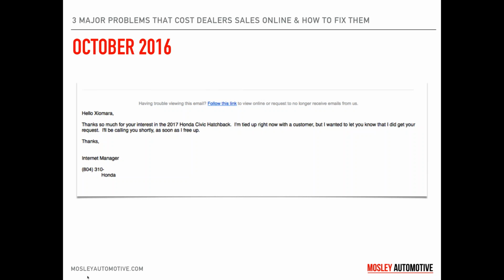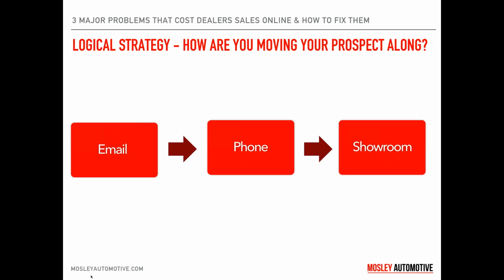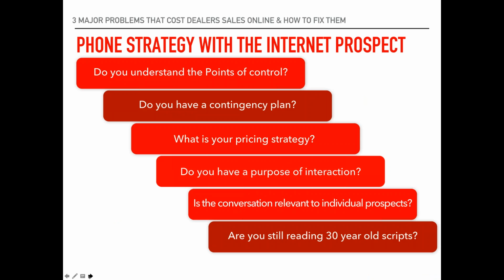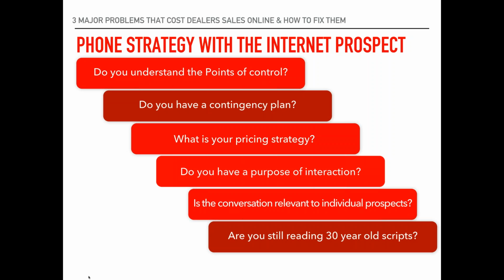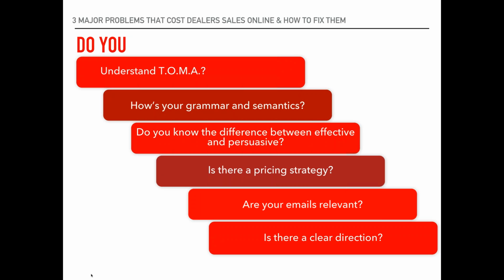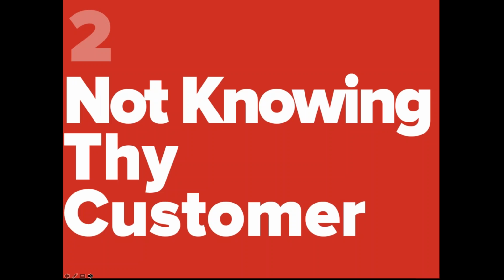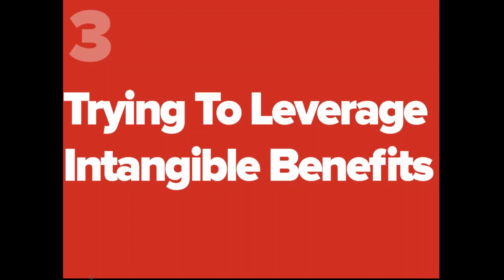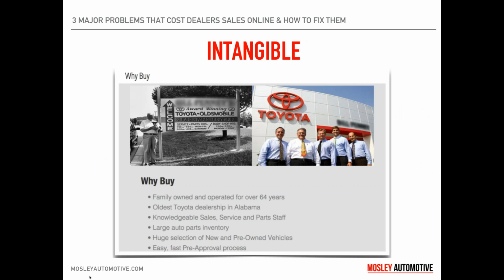2017 04 04 12 00 The 3 Major Problems That Cost Dealers Sales Online How To Fix Them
If you are like most Dealers, then you spend a lot of time, money and energy vying for the attention of online car shoppers. However, the majority of dealers are plagued by 3 LARGE PROBLEMS THAT ARE DOING SERIOUS HARM TO THEIR ONLINE SALES. Fortunately, a little know-how can help you avoid these common pitfalls and get you back on the road to closing more internet deals.

Famed automotive retail expert, Cory Mosley, is known for offering real-world advice that is always on target and in this eye-opening 1-hour webinar, he will discuss the 3 major problems that are costing you deals with Internet shoppers. This comprehensive presentation will take a deep dive into these problems and then offer practical and actionable strategies to overcome these challenges so you can maximize your lead to sale conversion rate.

Attendees will leave this training with a fresh perspective on lead conversion and a plan to close the gaps in their current process. Attendees of the live broadcast will also receive critical help from the Internet Sales Rapid Assessment worksheet.

Take your internet sales to the next level! Don’t miss this chance to see one of the most impressive members of the automotive community as he discusses The 3 Major Problems That Cost Dealers Sales (& How to Fix Them)!

Presenter:
Cory Mosley, CSP is the Principal of Mosley Automotive and a proven leader in transforming dealerships.